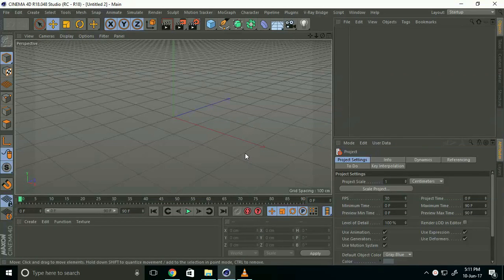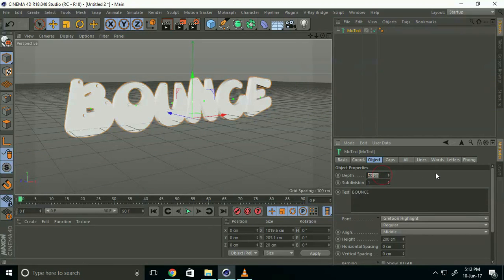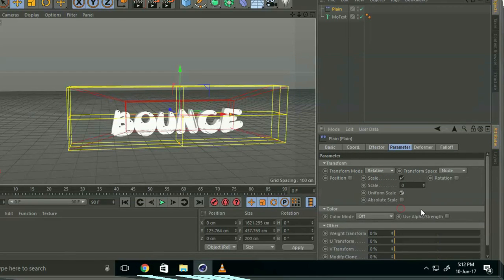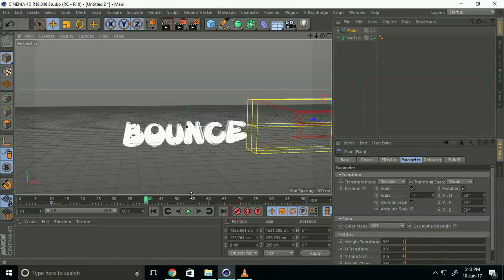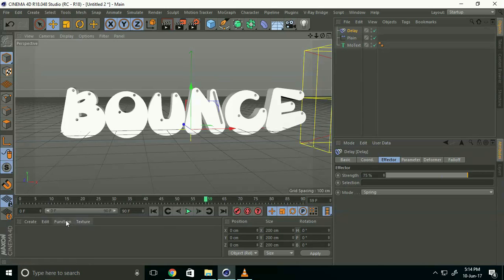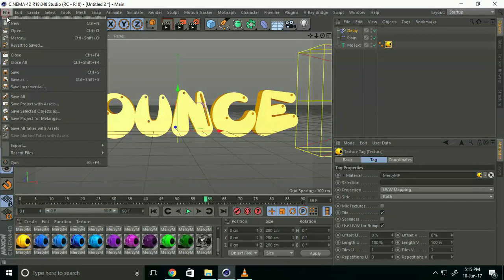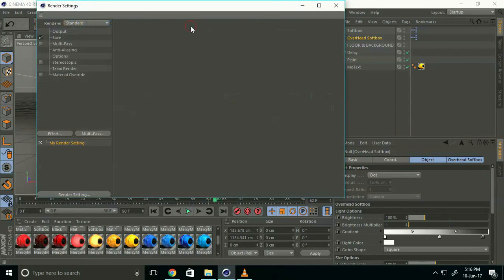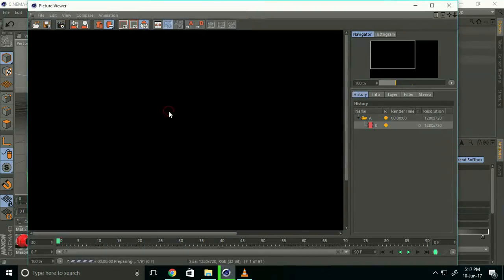Cinema 4D Tutorial Bouncing Text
in this video, i will show you Cinema 4D Tutorial Bouncing Text. it's so easy to make it. and this tutorial is cinema 4d for beginners.